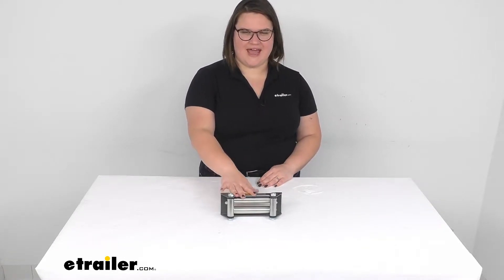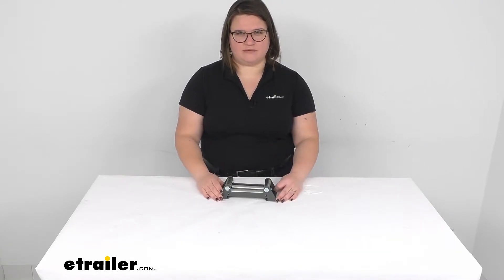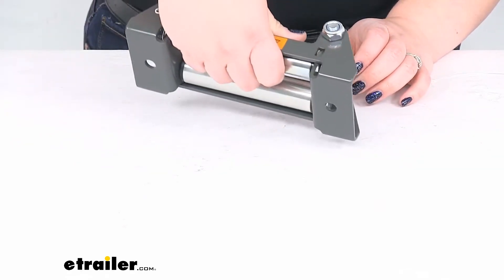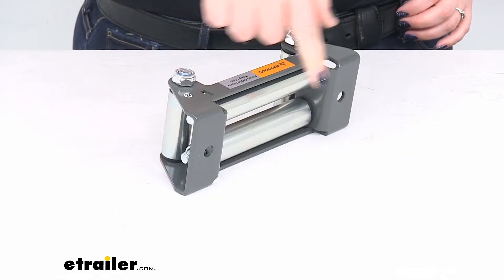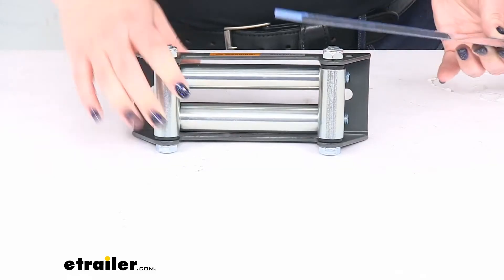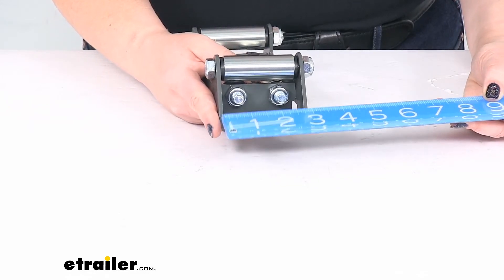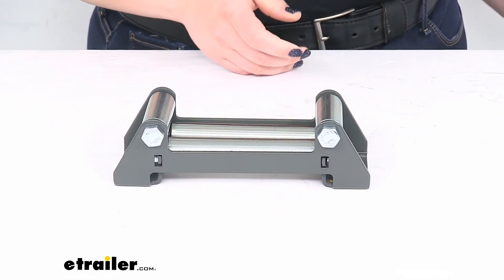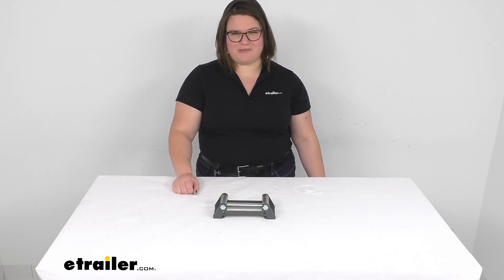etrailer | Detailed Breakdown of the Replacement Roller Fairlead for Bulldog Winch ATV/UTV Winch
Ellen:                                                 Yeah. Hey everyone. I'm Ellen here at etrailer.com and today we're going to be taking a quick look at the replacement faring lead for your Bulldog Winch UTV winch. So this is going to be a direct replacement from Bulldog Winch for your electric trailer winch and it's just going to be that roller fairing for your rope to roll against. So if yours has gotten worn out or damaged, this is going to be a great replacement for you. So we can take a little closer look at it and go over the specs to make sure that this is going to be the right one to meet your needs.

This is going to fit the BDW15004 winch, which is available here at etrailer.com. It's going to have the four zinc plated rollers. These are going to be steel rollers, so they're going to roll and help to reduce any kind of drag or friction as that rope comes in and out, and also to help resist any kind of wear on the rope itself.The bracket that this sits on is going to be a gray powder coated steel and it's going to help to hold that in place. Typically, this is going to be mounted to the winch plate, not the actual winch itself. It does not come with any hardware to attach this to the winch plate, so you'll need to reuse your hardware that came off of your original, if not pick up some new separately.

As far as the size, this measures 8 inches in width and then about two or excuse me, about 3 and 9/16th of an inch in height, if we go from the edges of the bolt and the nut, the actual bracket on its own is about 2 and 7/8th of an inch. The depth is about 2 and 5 or is 2 and 5/16th. The distance between the mounting holes, center to center is right at six and a half inches.This does have a one year limited warranty and that's about all there is to it for our look at the replacement roller fairlead for your Bulldog ATV or UTV winch. I hope this video has been helpful in deciding if this is going to be the right fairlead for you. If not, we do have other replacement parts here at etrailer.com along with a lot of other replacements for your Bulldog Winch UTV winch.